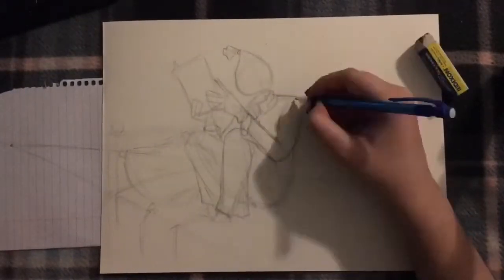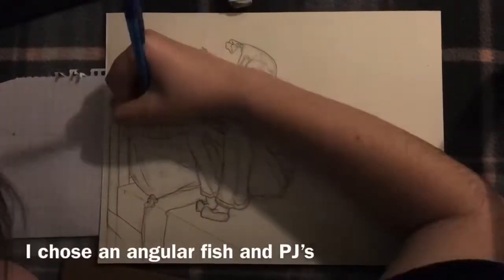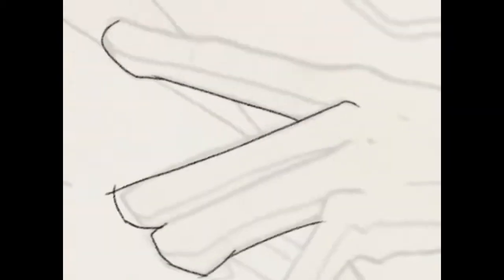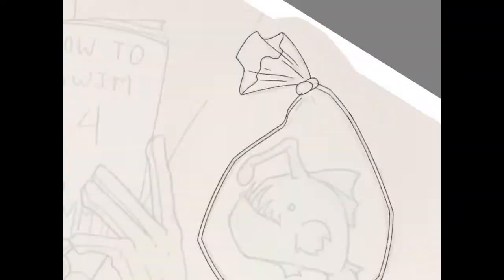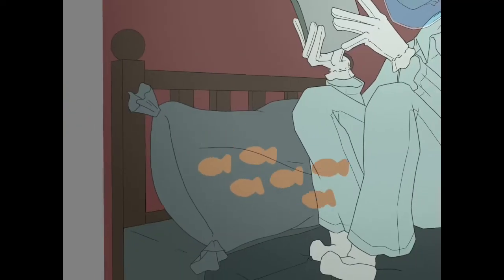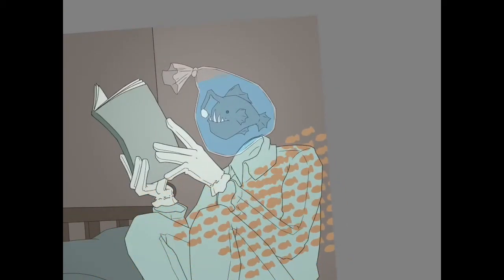SPEEDPAINT | Draw This In Your Style | Mackenna Kay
Hey there!!! This video is from all the way back in august of 2020, so I’m finally gonna just post it. Anyway, enjoy my first YouTube video 😌